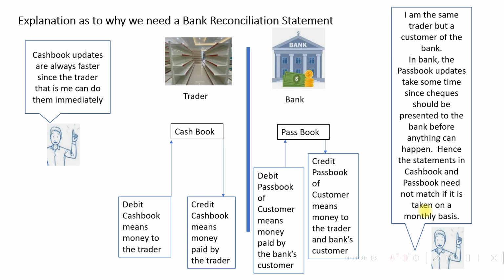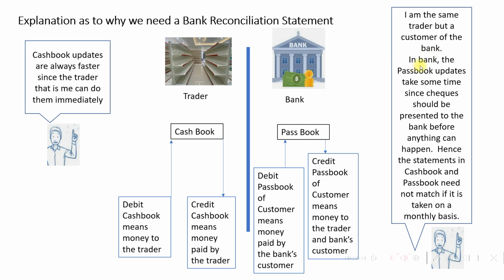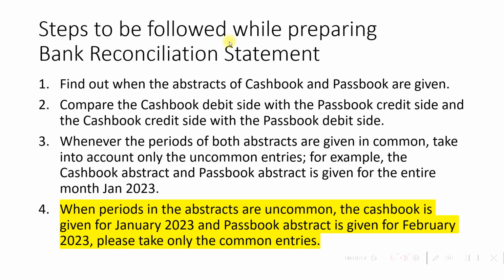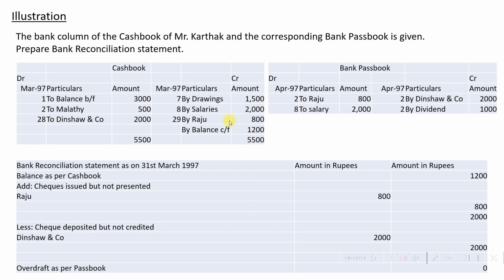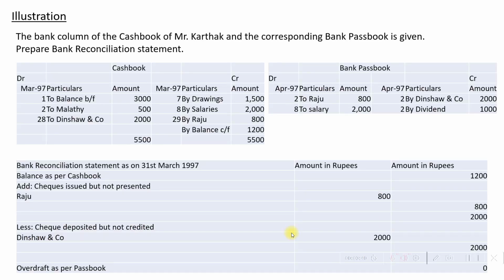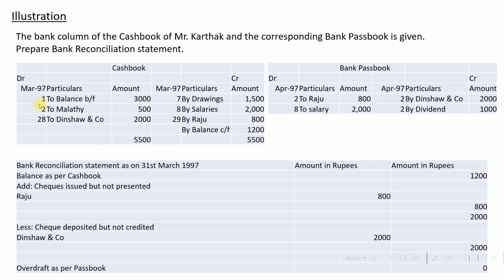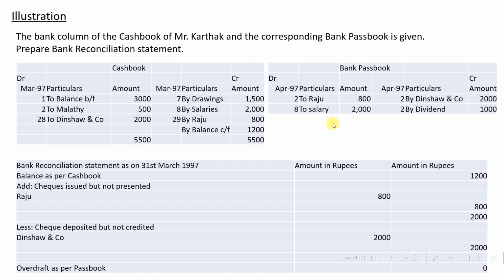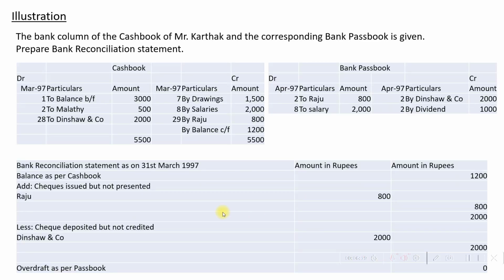Accounting Lessons - Special Accounts - Bank Reconciliation Statements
Bank Reconciliation Statements are drawn based on differences between Cashbook and Passbook entries.